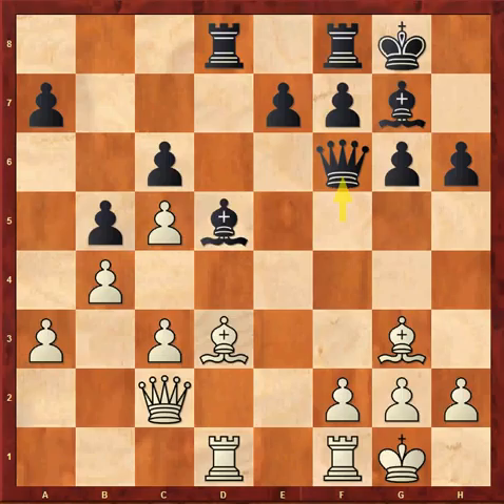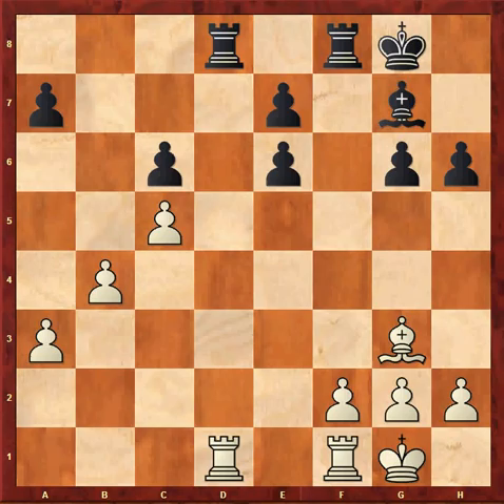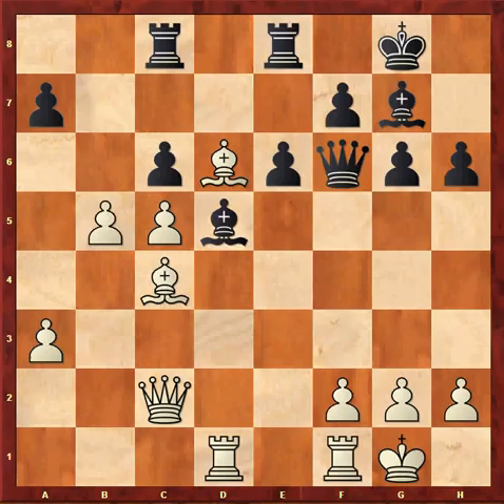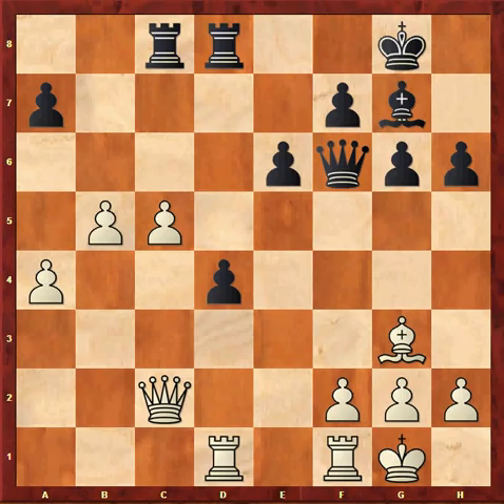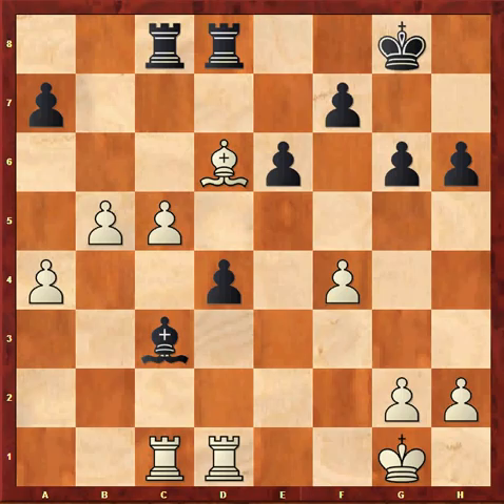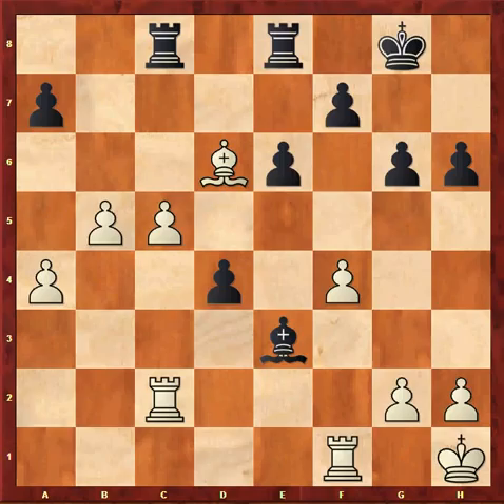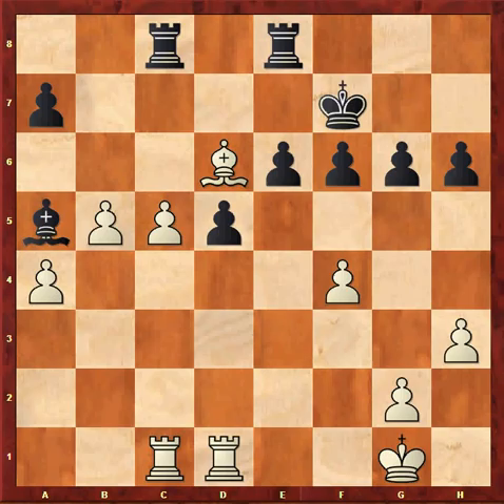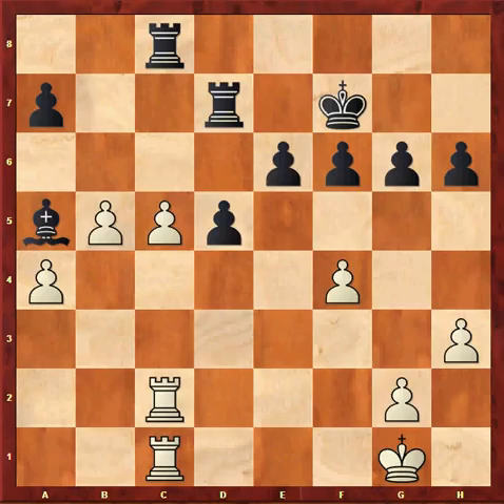Chess Game vs blindsquirrel (2404)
This is a 5-minute game played on the 23rd of October, 2009. My opponent is a person under the alias blindsquirrel.

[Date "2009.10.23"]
[Round "?"]
[White "Dinochess"]
[Black "blindsquirrel"]
[Result "0-1"]
[ECO "B01"]
[WhiteElo "2284"]
[BlackElo "2404"]
[SetUp "1"]
[FEN "3r1rk1/p3ppb1/2p2qpp/1pPb4/1P6/P1PB2B1/2Q2PPP/3R1RK1 w - - 0 24"]
[PlyCount "28"]
[EventDate "2009.??.??"]

24. c4 bxc4 25. Bxc4 e6 26. Bd6 Rfe8 27. b5 Rc8 28. Bxd5 cxd5 29. a4 Qc3 30.
Qxc3 Bxc3 31. Rc1 Ba5 32. f4 f6 33. Rfd1 Kf7 34. h3 Red8 35. Rc2 Rxd6 36. Rdc1
Rd7 37. c6 Rdc7 {White resigns.} 0-1

The analysis for this game has been checked by a chess engine.

About myself